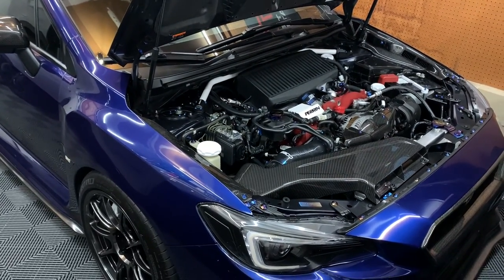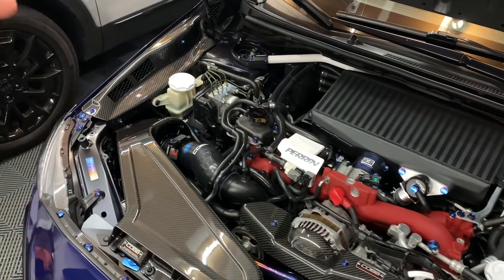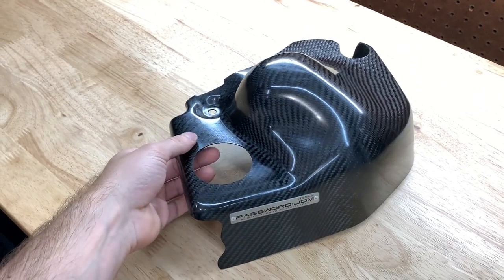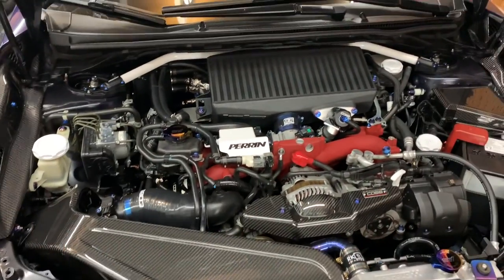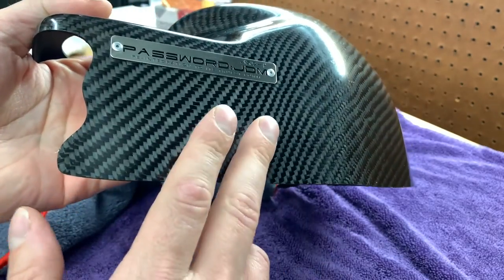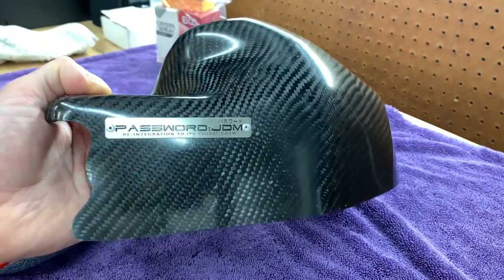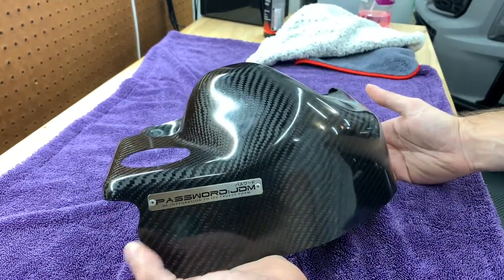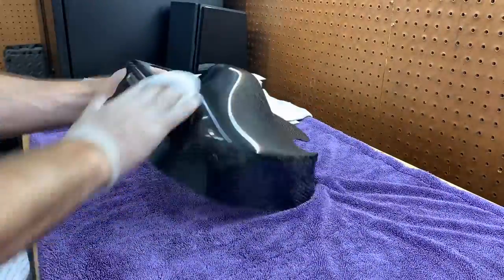Installing a Super Rare Password JDM Carbon Cover On My STI | Ceramic Coating